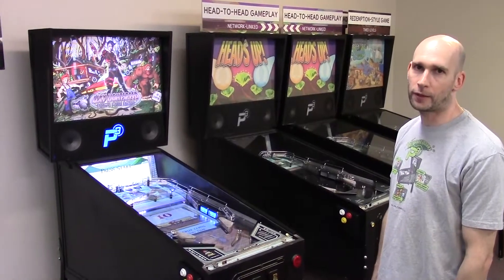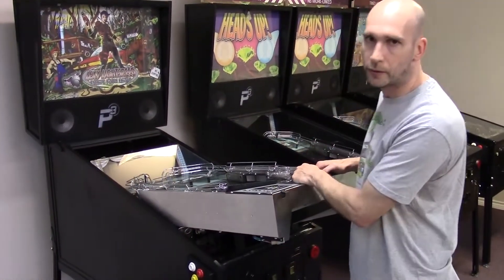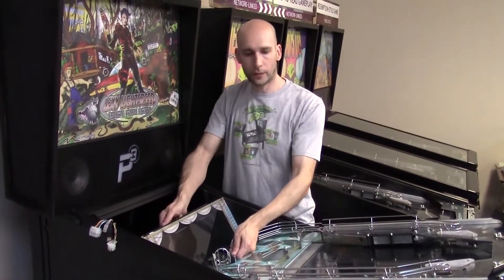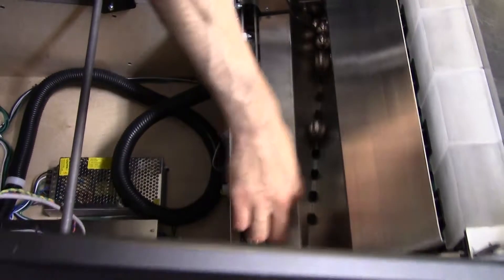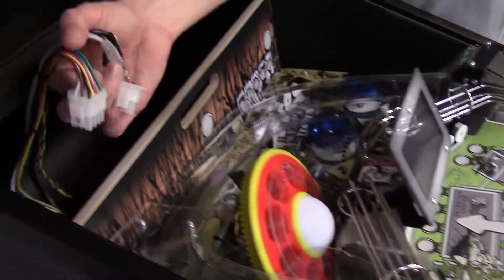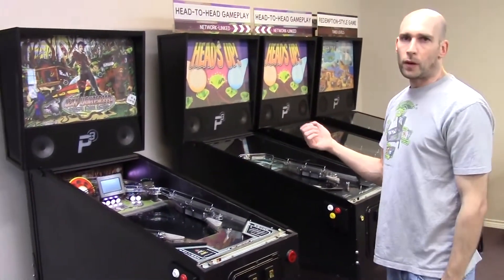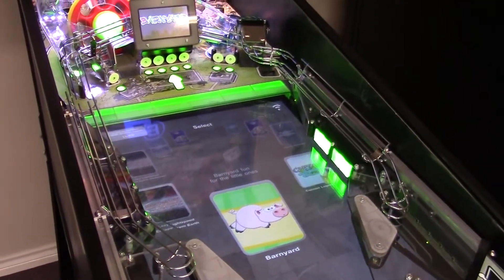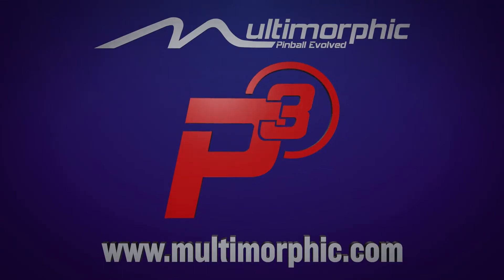P3 Learning Series - Swapping Playfield Modules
This tutorial shows how to swap physical playfield modules into Multimorphic's P3 Pinball Platform.

Multimorphic and 3rd-party developers are creating new games and new physical playfield modules so that customers can grow their game libraries and enjoy a wide range of gameplay experiences.